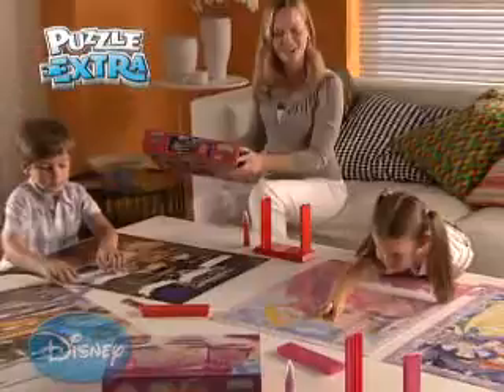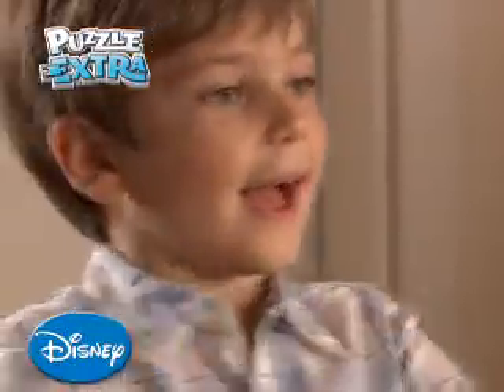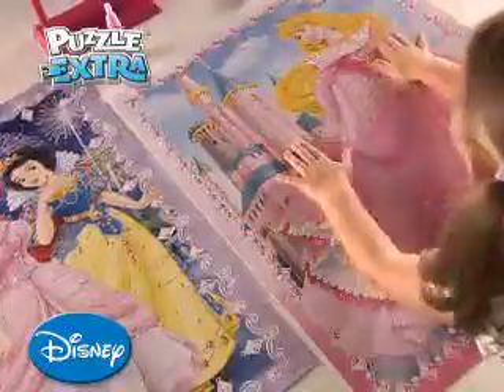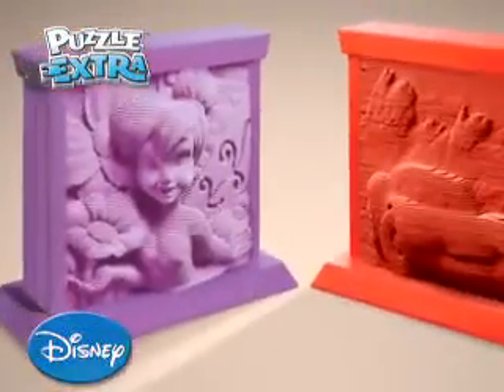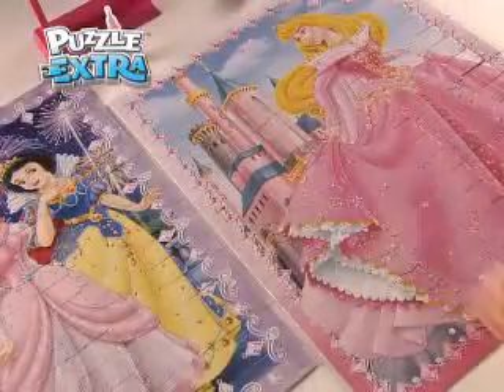puzzleExtra_USA_01.mpg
This may be the best idea ever invented in Jigsaws! I say "maybe" because I was one of the inventors so want to appear modest. it